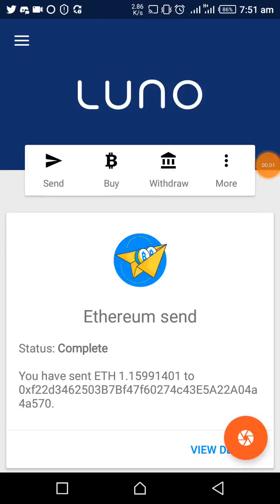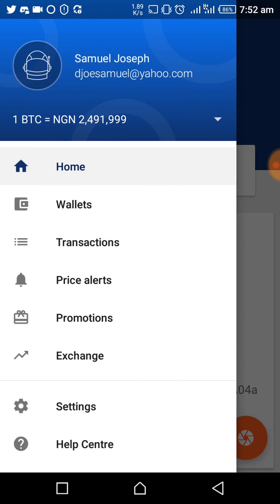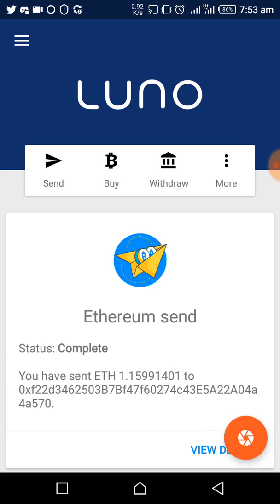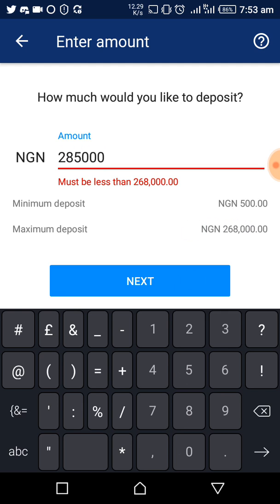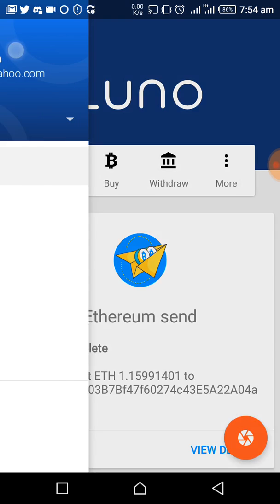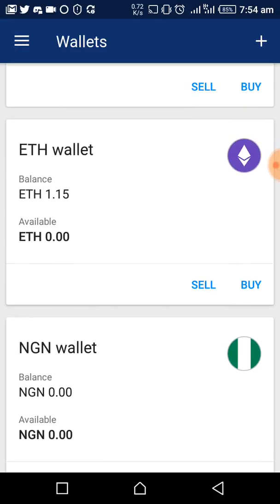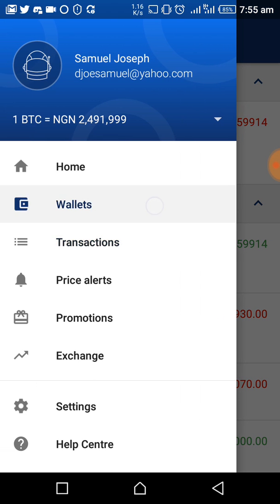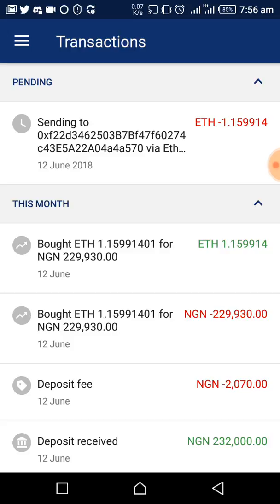Quickest way to buy other cryptocurrencies (steem, Bitshares, eos.....) with naira